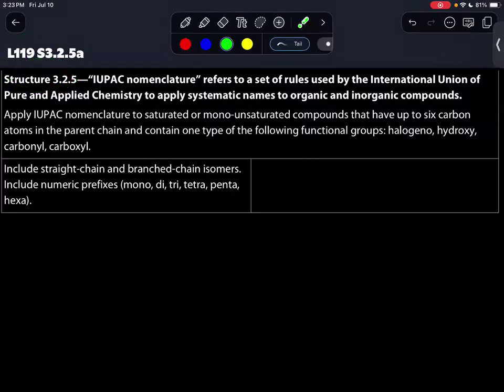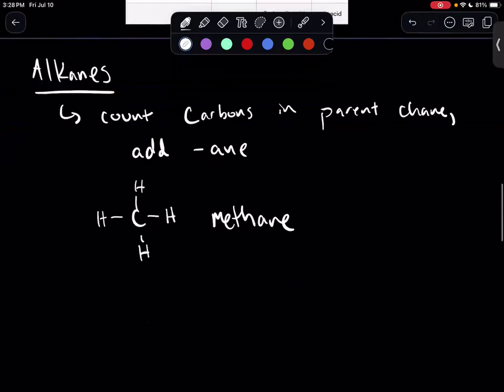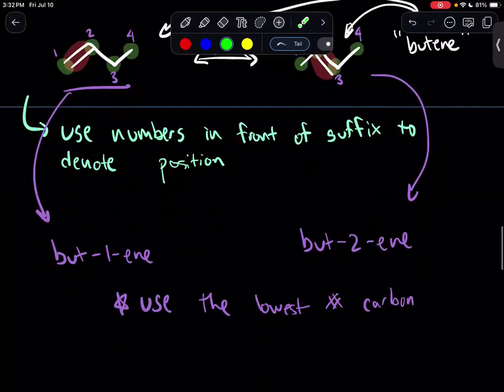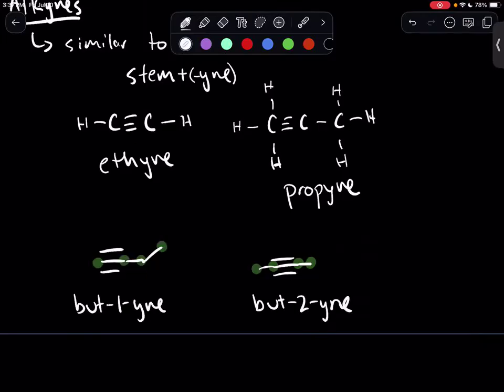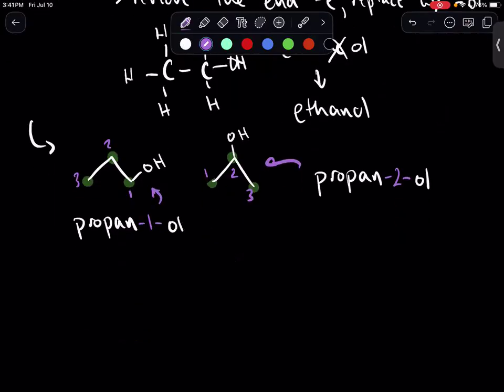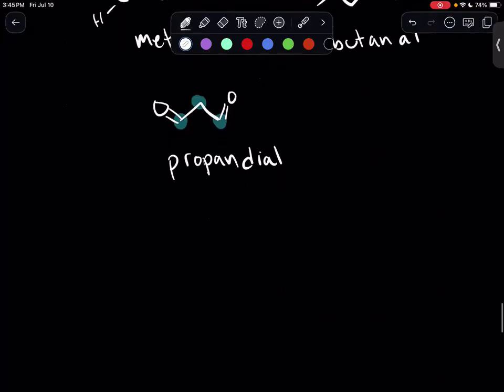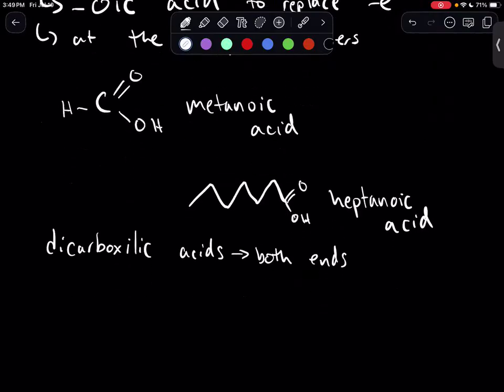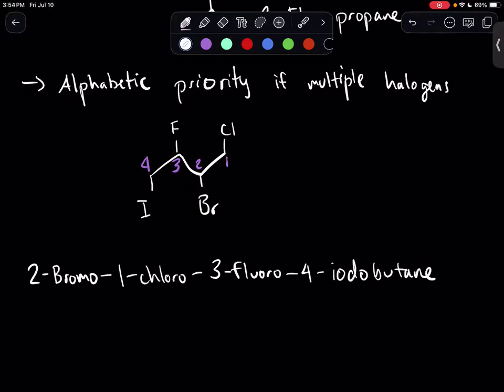Lesson 119: Nomenclature of Straight Chain Compounds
Video Notes